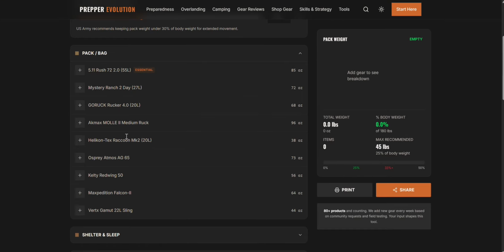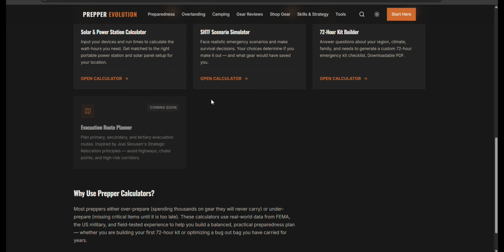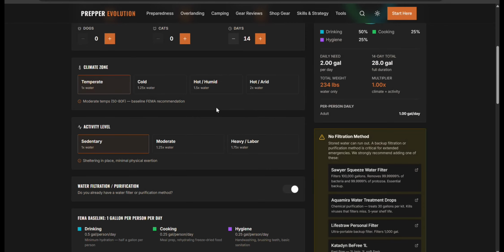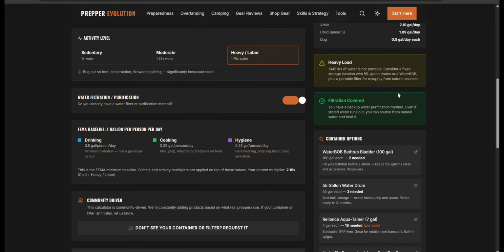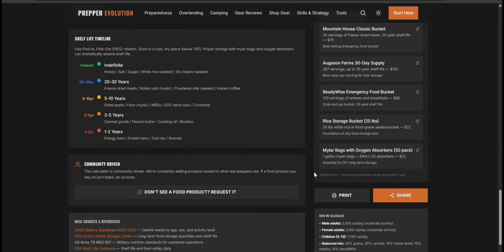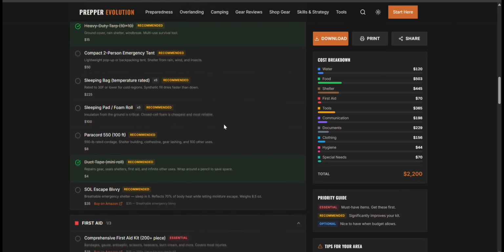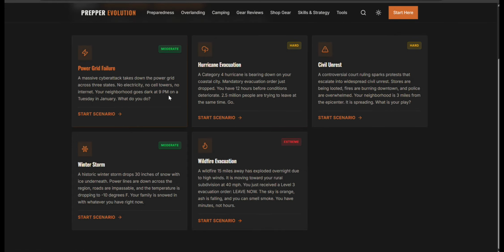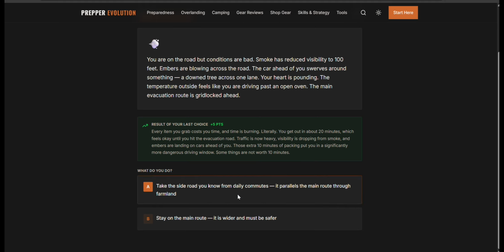7 Free Prepper Tools & Calculators (No Sign-Up Required) 2026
— no email, no upsells, just tools that help you prep smarter.

🛠️ TOOLS COVERED:
✅ Bug-Out Bag Weight Calculator – Stop overloading yourself
✅ Solar & Power Station Calculator – Size your setup in 60 seconds
✅ Water Storage Calculator – Factors in climate, family size, duration
✅ Food Storage Calculator – Balanced nutrition, not just rice & beans
✅ 72-Hour Kit Builder – Personalized for YOUR situation
✅ SHTF Scenario Simulator – Test your plans without real danger
✅ Prepper Readiness Quiz – See where you actually stand

📌 TIMESTAMPS:
0:00 – Intro
0:20 – Bug-Out Bag Weight Calculator
0:50 – Solar & Power Station Calculator
1:25 – Water Storage Calculator
2:05 – Food Storage Calculator
2:40 – 72-Hour Kit Builder
3:20 – SHTF Scenario Simulator
4:00 – Prepper Readiness Quiz
4:40 – Outro

All tools are 100% free, work on any device, and save your progress locally (no account required). Use them to plan bug-out bags, solar setups, water storage, food supplies, and stress-test your prep plans.